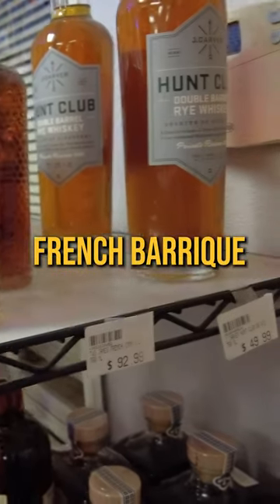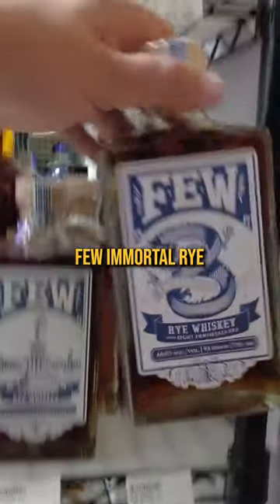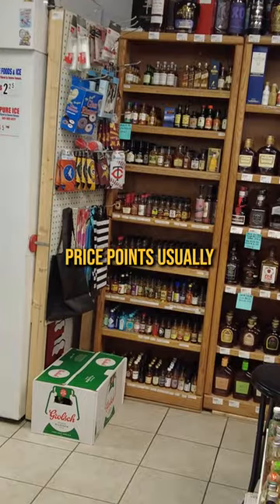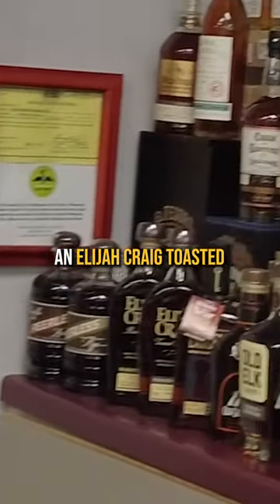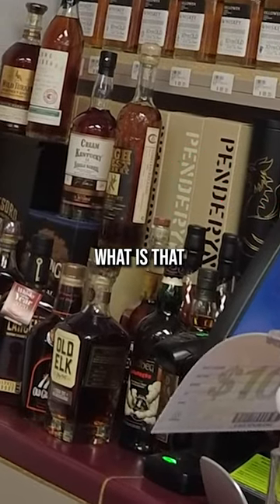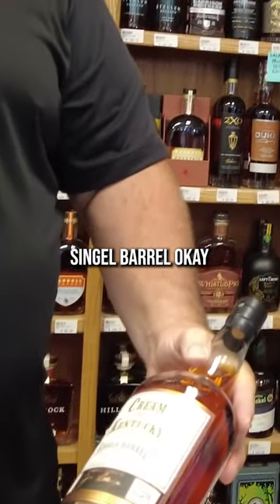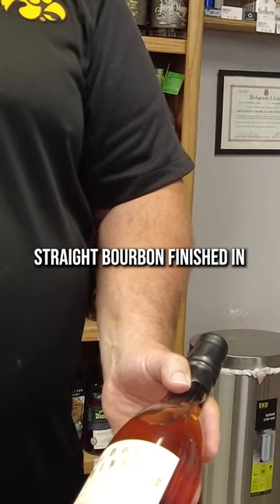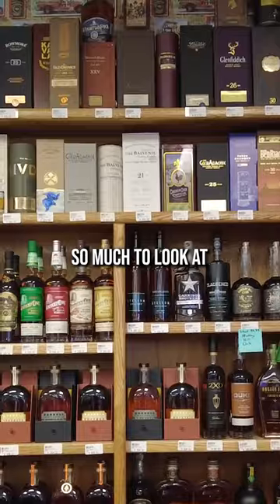If you buy a clearance bottle at this store you have a chance to buy...